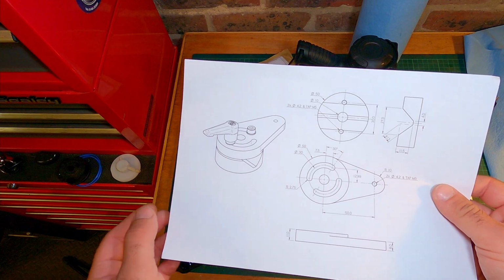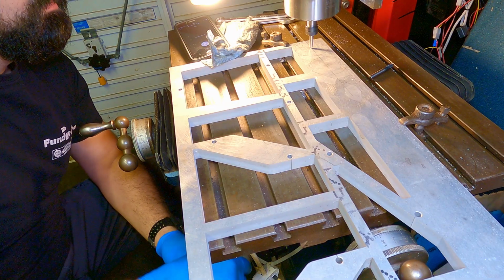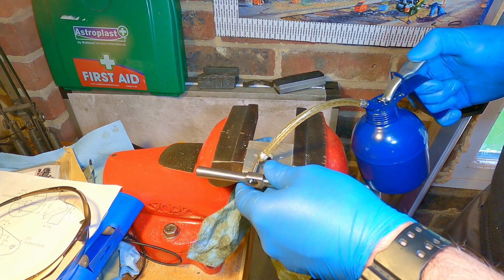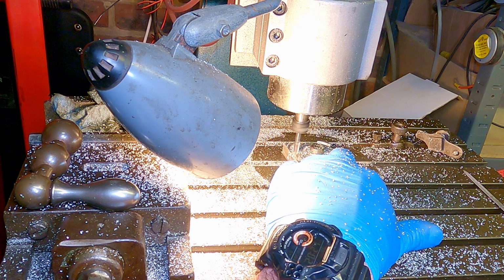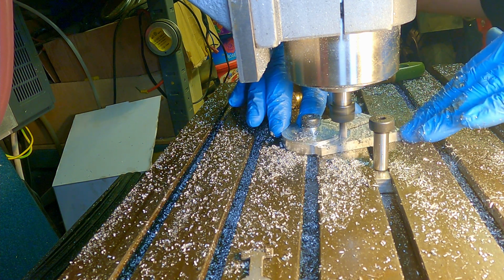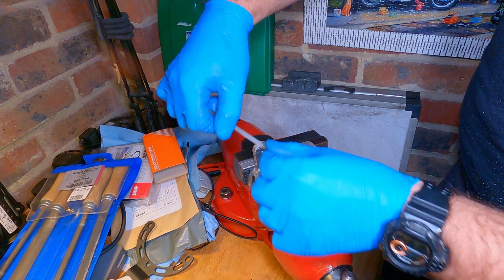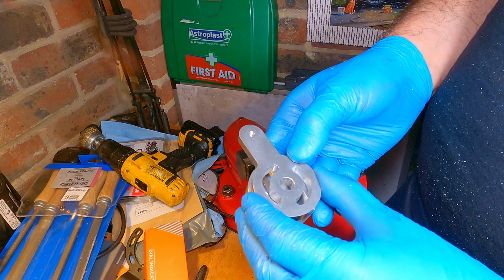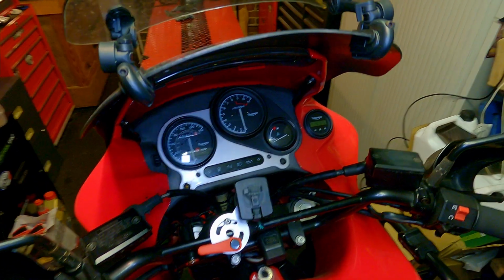Making an Aluminium Motorcycle Phone Mount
Hello everyone,

I needed a phone mount for my Triumph Tiger 900 (Steamer) but couldn't find something exactly the way I wanted. Something that allows me a lot of flexibility, and cand move out of the way when I'm using a tankbag on my bike, but also keeps the phone central, not pushed to one side on the handlebars,

So because I couldn't find something exactly how I wanted it, I decided to make my own. Here's a video of how I've done that.

Hope you found it useful & entertaining.